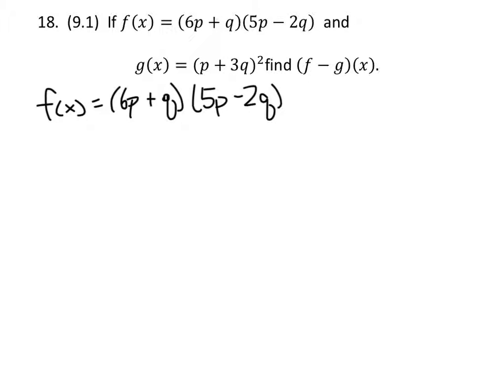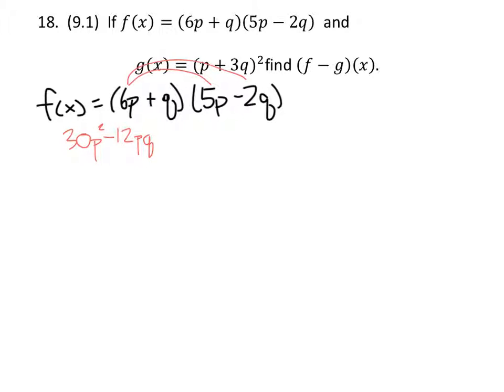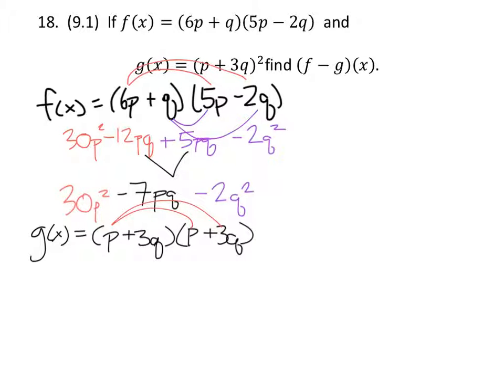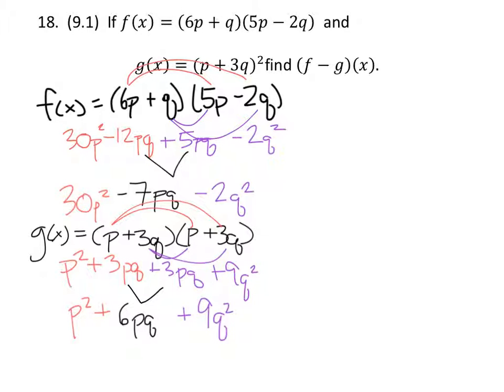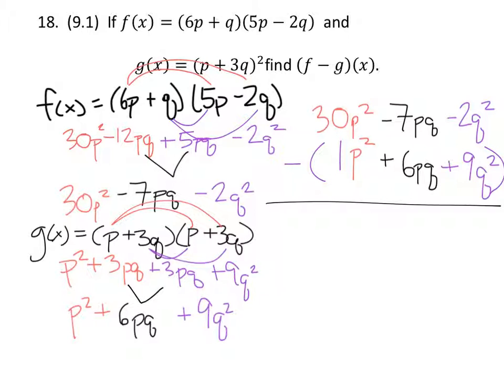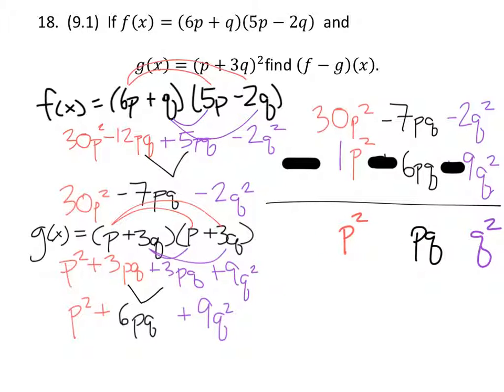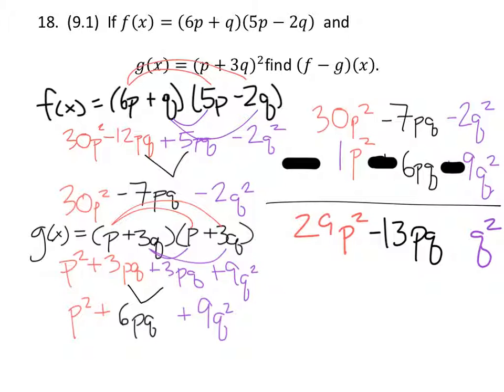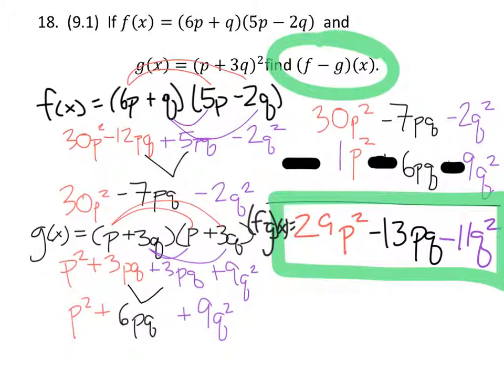How to Perform Operations on Functions (Subtraction). Algebra of Composite Functions (MATH 1010)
The problem: Find (f - g)(x)
if f(x)=(6p+q)(5p-2q) and
g(x)=(p + 3q)^2

The solution: 29p^2 - 13pq - 11q^2
For both f(x) and g(x), we will want to expand the polynomials by using FOIL or area models for f(x) and we can use the square of a binomial property to expand g(x).
After we have done this, we write the two functions, subtracting g(x) which changes the signs of all three terms.
Then we combine like terms to complete the simplification process.